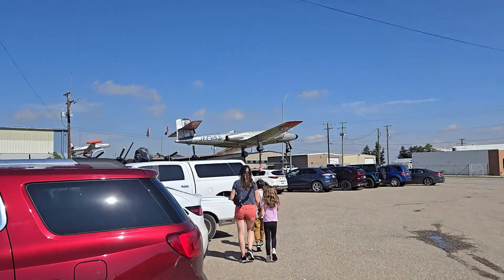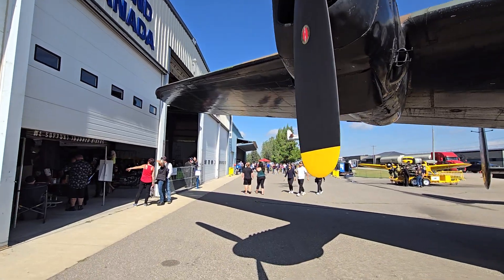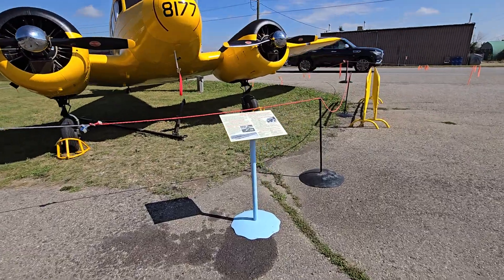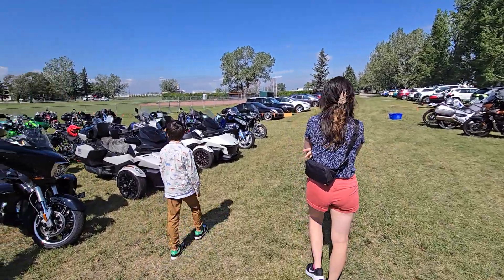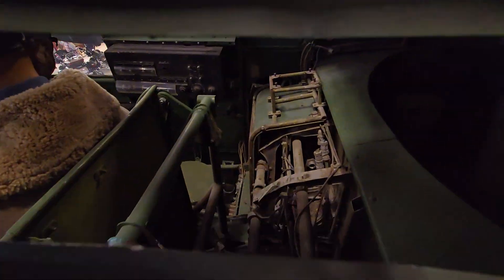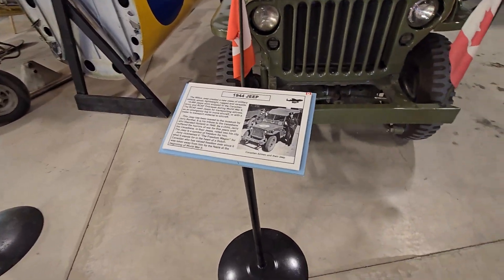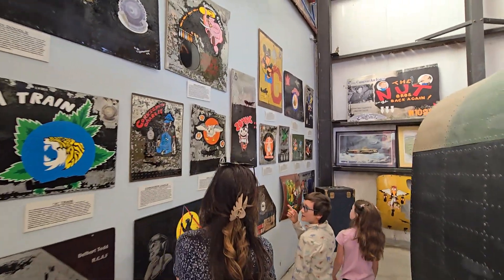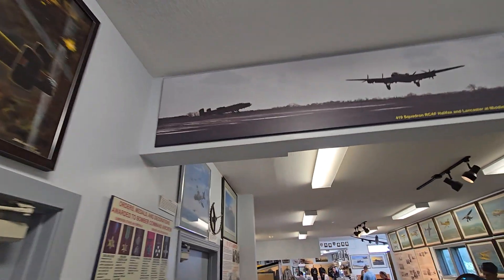Explore Side | Bomber Command Museum of Canada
Join us as we dive into the rich history of the Bomber Command Museum of Canada, located in Nanton, Alberta. This museum honors the brave men and women who served during World War II, showcasing an incredible collection of aircraft, artifacts, and stories from the era. Discover the powerful legacy of Bomber Command, experience the thrill of their restored Lancaster bomber, and learn about the critical role these missions played in shaping history. Don't miss this captivating journey into Canada's aviation past on Explore Side!